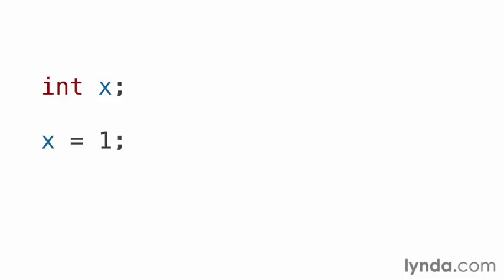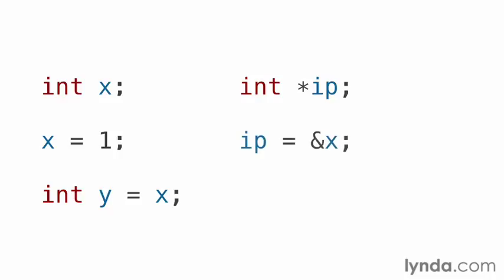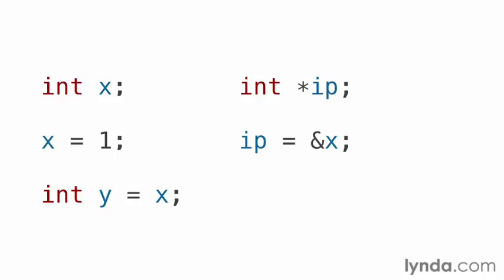07 Using pointers